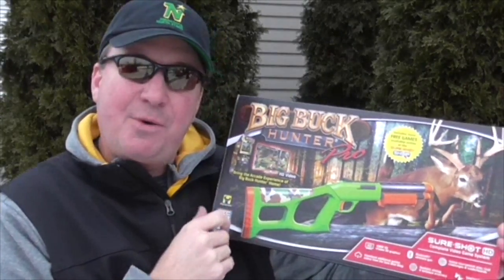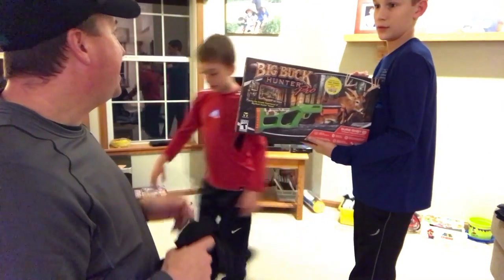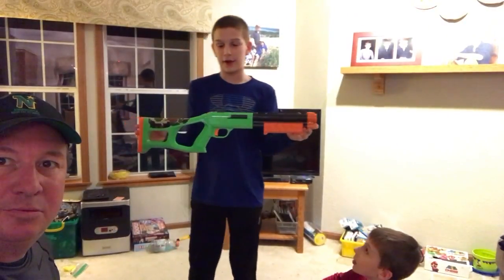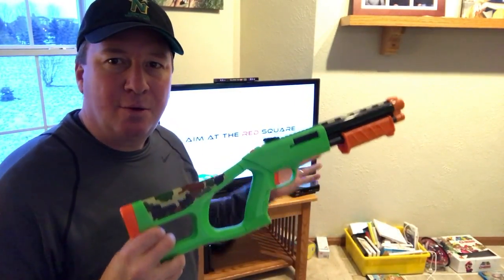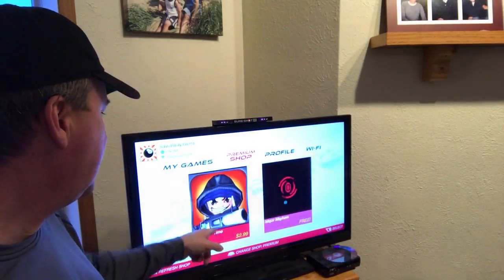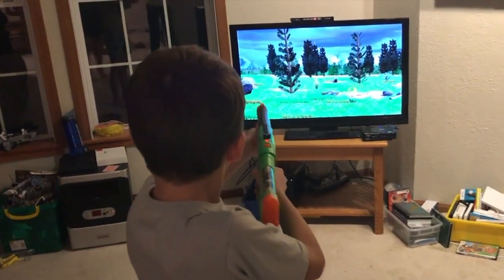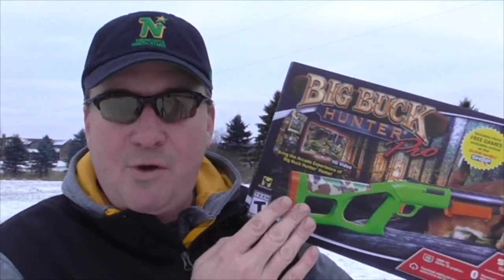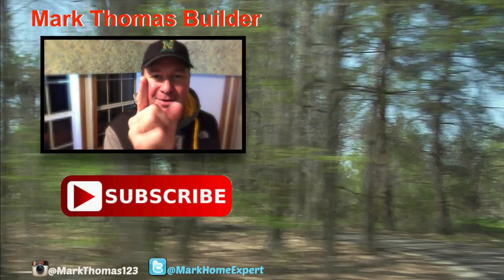BIG GAME HUNTER- SURE SHOT HD 1080P GAMING SYSTEM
Check out this fun and amazing game!
I unbox and demonstrate the Big Game Hunter gaming system.  It's 1080p hd quality, which is better than the original arcade game.  The Big Buck Hunter Pro Open Season expansion pack adds 3 adventure levels and 9 new bonus levels.  There are 360 levels (6 adventures and 18 bonus games) of the original arcade hunting game.  Another great feature is tournament play and leader boards through online gaming accounts.  My video features the gun that's included with the gaming system and a second gun controller that's sold separately for $39.99, in order to play head to head.  I show how to calibrate the guns in my video, which is very simple.

I want to say thanks to the Sure Shot HD Company for sponsoring this video.